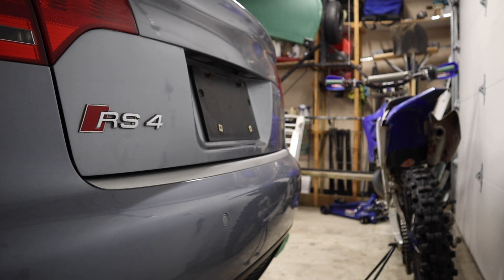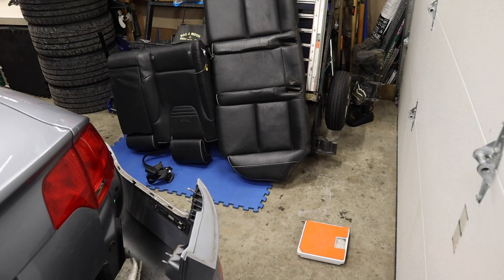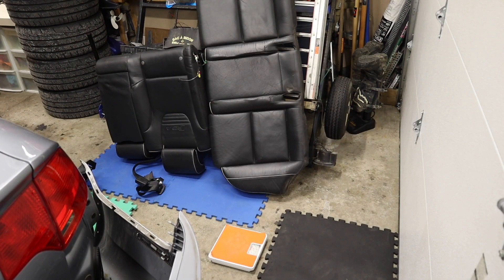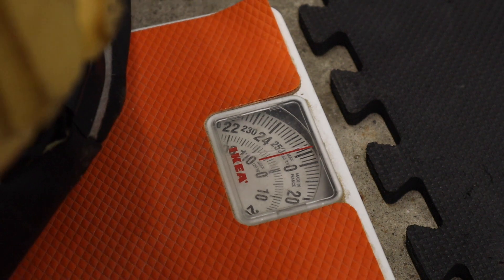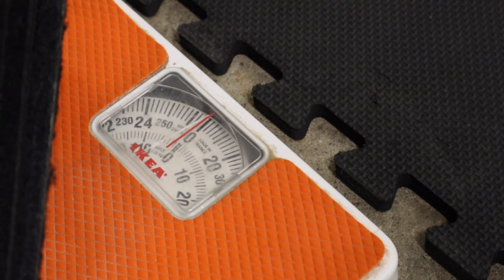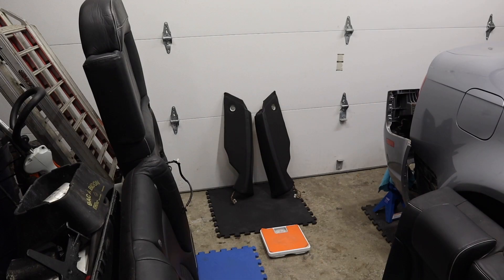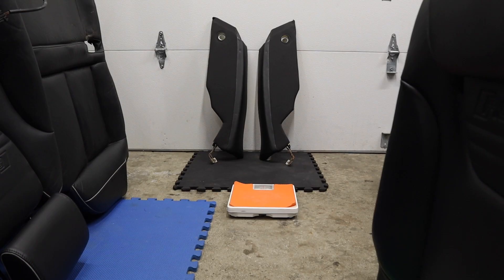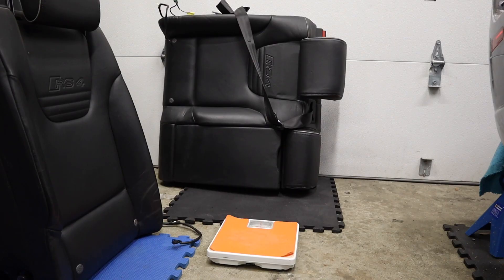B7 RS4 - Rear Seats Weight